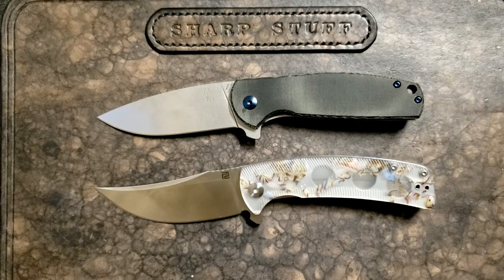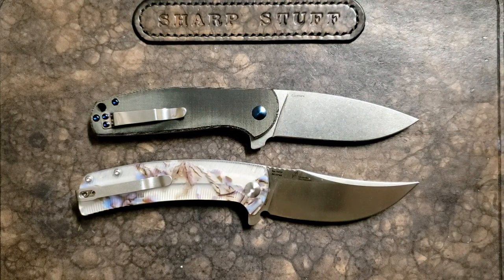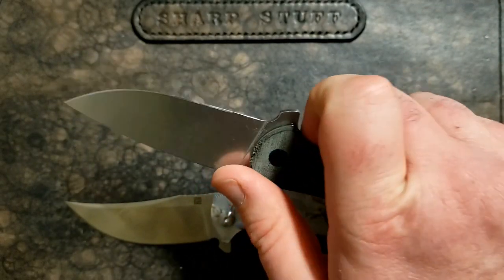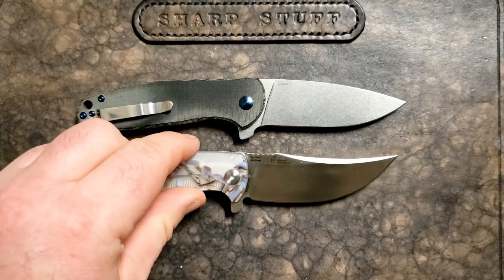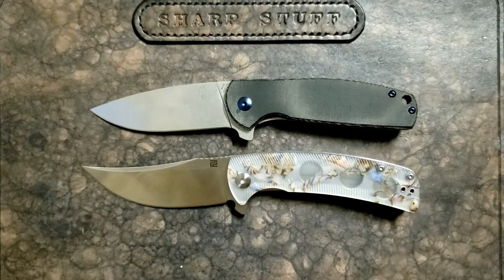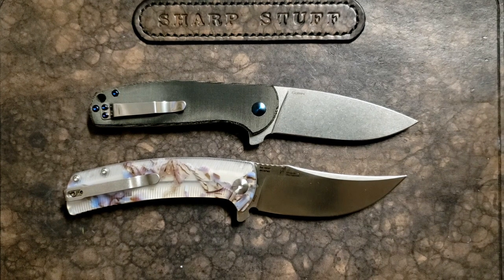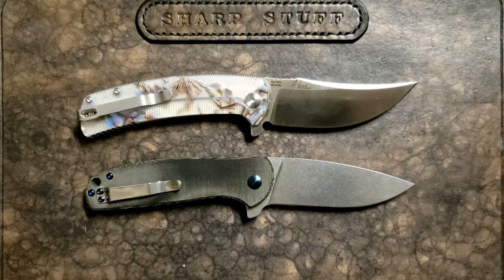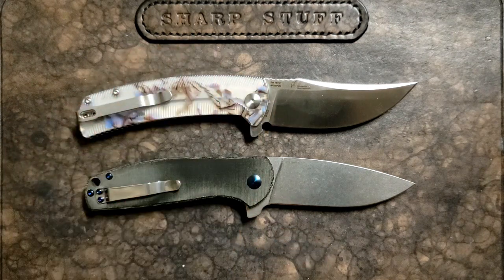Kizer Gemini vs Artisan Arroyo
Two knives similar size similar price similar role but which is better?